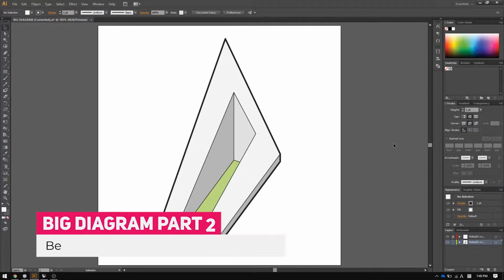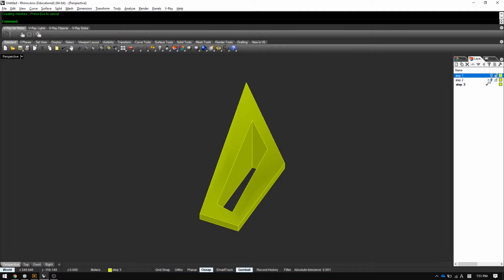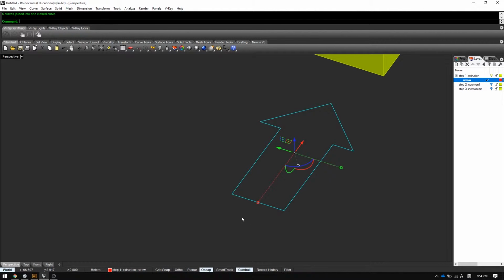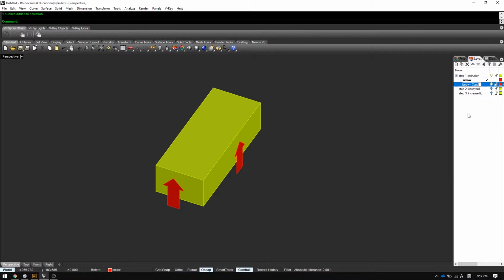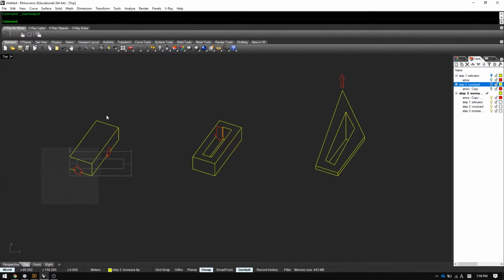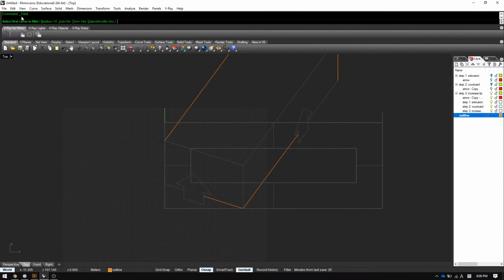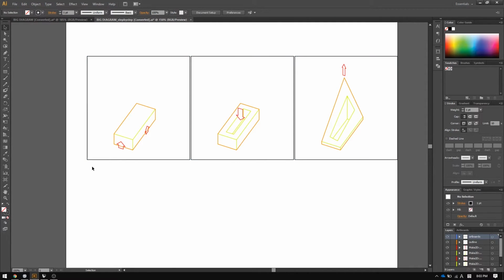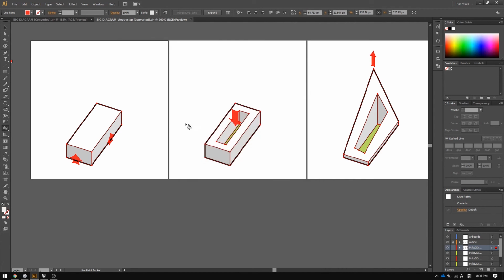BIG Architecture Diagram part 2 | Rhino + Illustrator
BIG (Bjarke Ingels Group) has revolutionized building design using its iconic diagrams. They are intuitive and beautiful when they are done correctly. Here's what I consider best practices.

I'm an actual intern currently working at BIG's New York office. In today's archi hack, I will start by quickly modeling building from google earth, creating a line drawing from a 3D model, making an outline, exporting to illustrator, and color detailing.